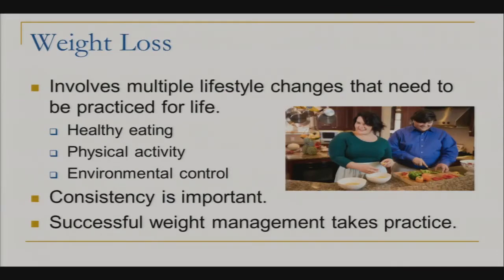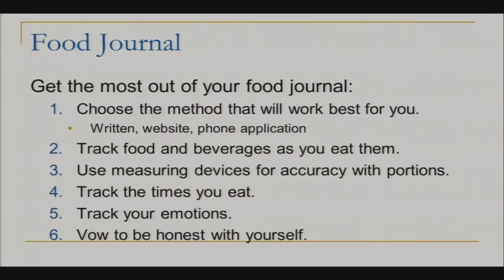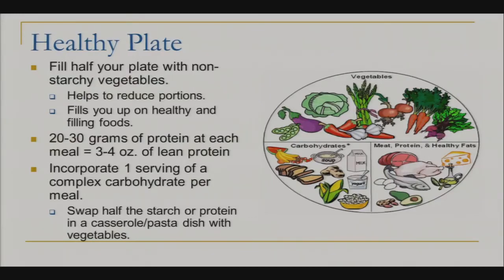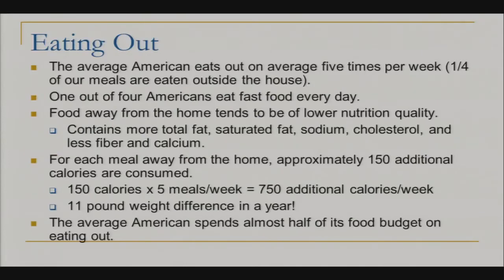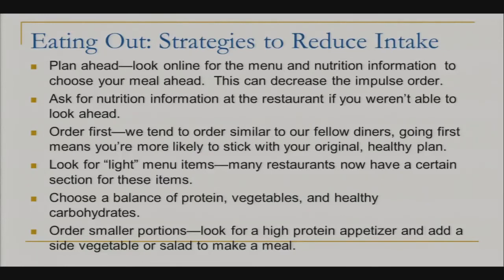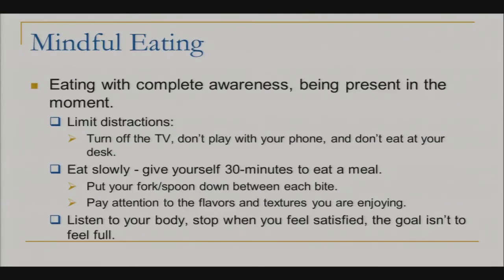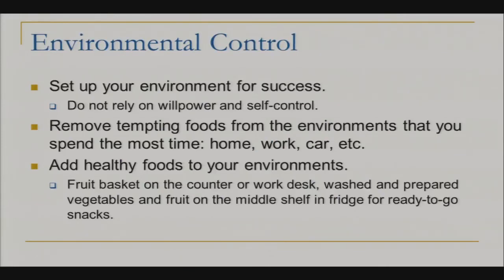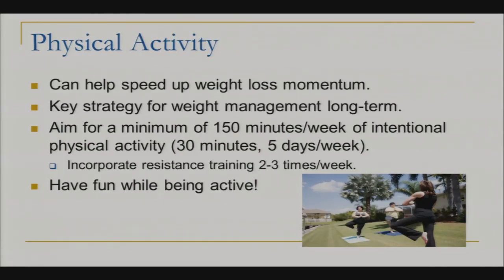Bariatric Nutrition & Weight Loss Class Part 7